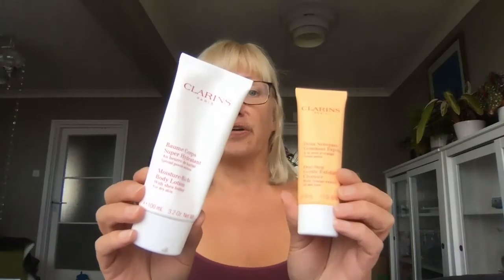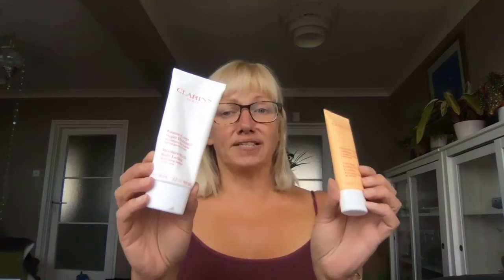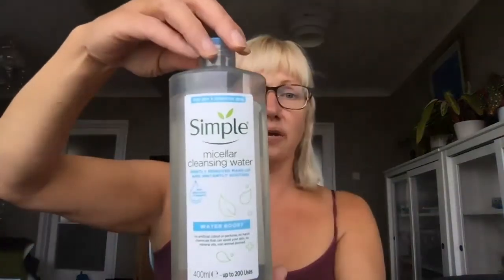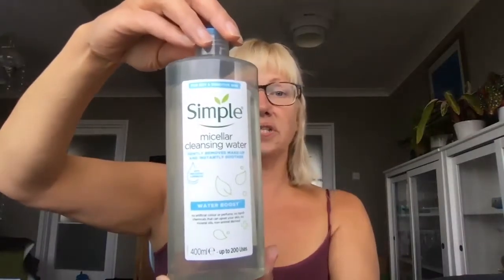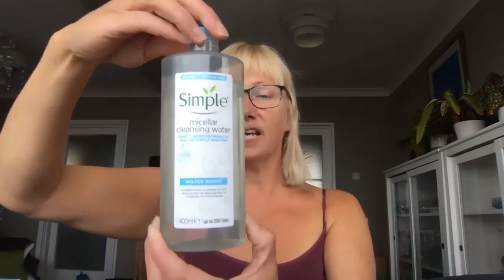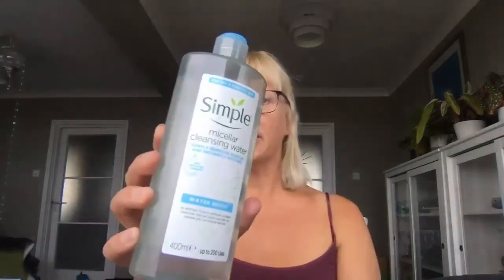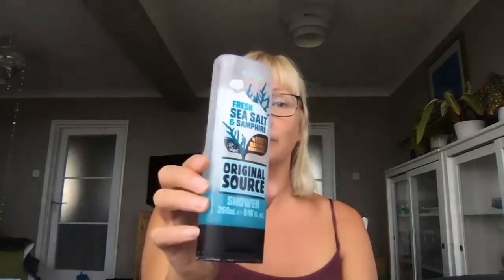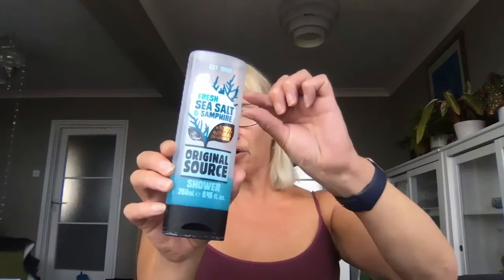Vlog 10 - Blooming Wonderful Wombs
to get the links to the danger ingredients on these products. Hormone disrupters - Clarins, Original Source and Simple products.

This channel contains daily vlogs sharing mywombstory - my journey to a healthy womb! Story so far. I had a biopsy at Worthing Hospital on 22nd June after the consultant found a thickened endometrium and a small ovarian cyst. The NHS so far, has been amazingly efficient and I had my biopsy within 4 days of visiting my GP. I have to add that Facebook was the reason I visited my GP in the first instance and could have saved my life. I had reported a year of no periods then bleeding, and a lady on a private menopause group advised that I should see my GP! Anyway, although the biopsy reported no cancer, it did show that the thickening was being fed oestrogen from somewhere - probably the fat in my belly. The consultant wants me to have a mirena coil and a further biopsy in three months. From the research I've completed on the mirena coil, it scared the hell out of me. It suggests the coil can cause liver damage and intercranial brain damage! Further research suggests that the oestrogen is being fed from foods I eat and products I use which contain xenoestogens (foreign oestrogens). As I prefer to get to the heart of the matter, from the inside out, I made a proposal to the consultant - would he accept that I choose a natural low oestrogen route for 3 months to see if I can reduce the thickening and oestrogen? This journey shares the foods, cosmetics and products I avoid!
I started a new vlog tonight. A endometrium biopsy revealed excess oestrogen in my womb. Thankfully no Cancer but thickened endometrium. I'm on a 3monthchallenge to a healthywomb